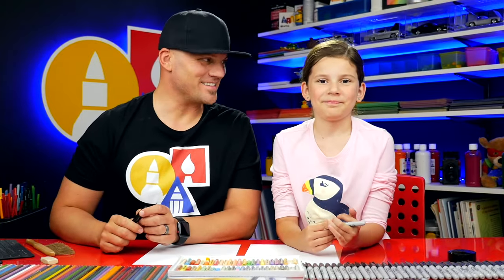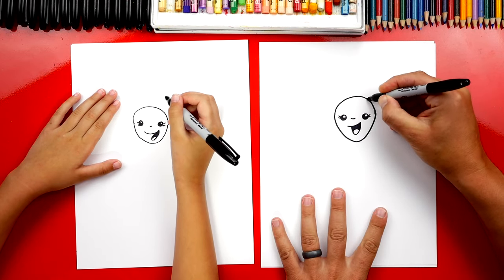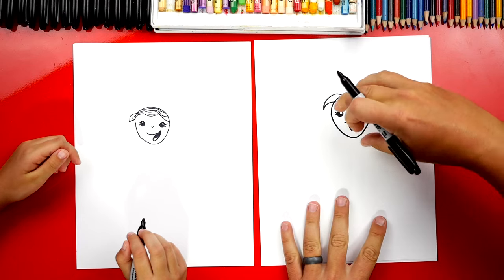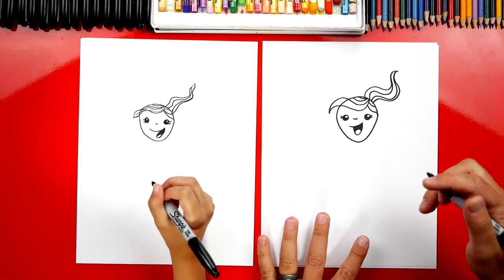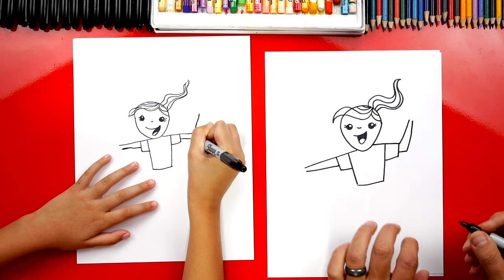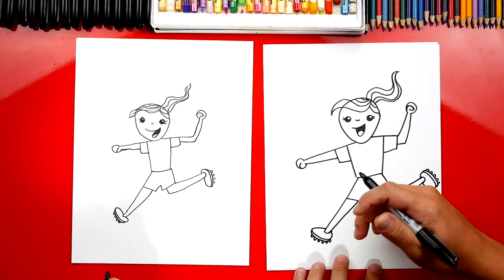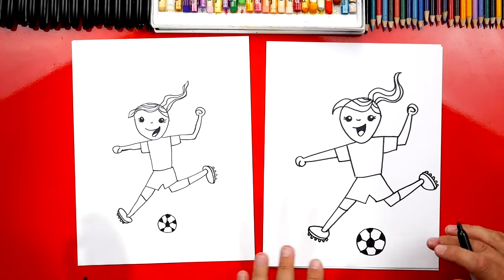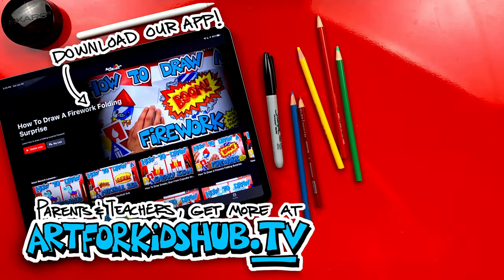How To Draw A Girl Soccer Player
We were so excited that the US women's soccer team won the World Cup! Today, we thought it would be fun to learn how to draw a girl soccer player. When you've finished your drawing remember to color and change your drawing. Add more details and even a background to your drawing.